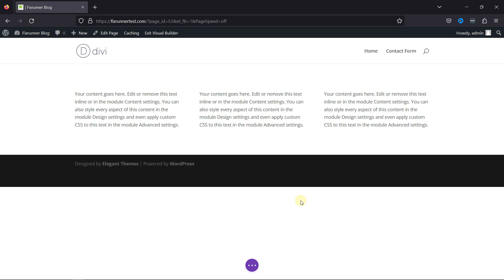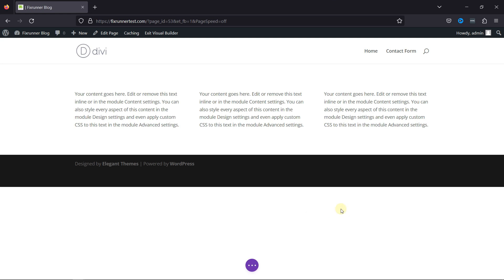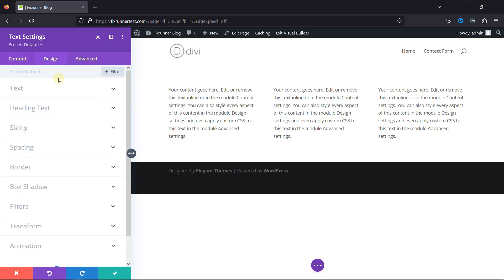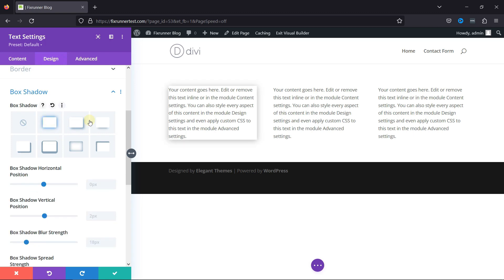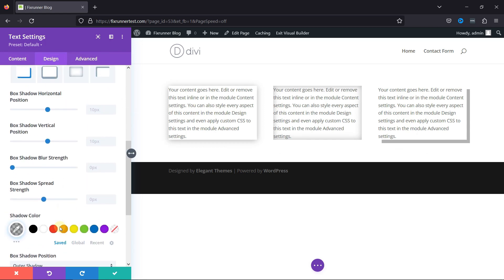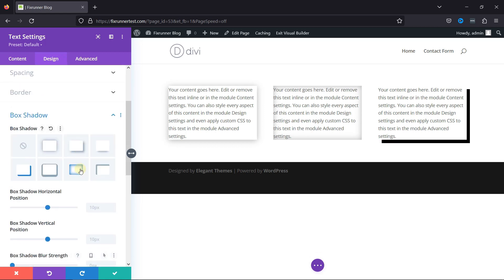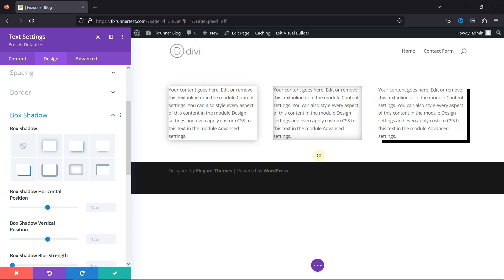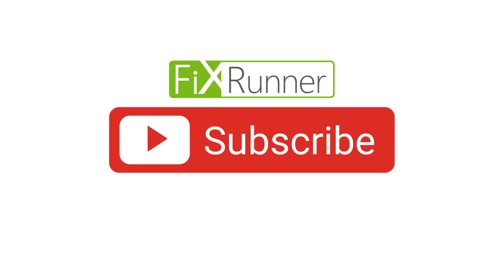How To Add The Box Shadow Using Divi Theme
The quick and easy way to  Add The Box Shadow Using Divi Theme. Divi is a popular WordPress theme that offers a website-building platform. It has a visual editor option that provides both novices and professionals with the tools necessary to craft engaging, visually appealing websites — no coding experience is needed.

0:12 - Introduction.
0:38 - Go to Text settings
0:47 - Add box shadow